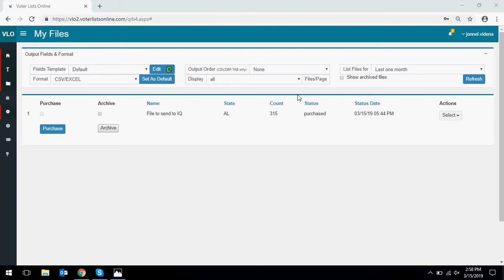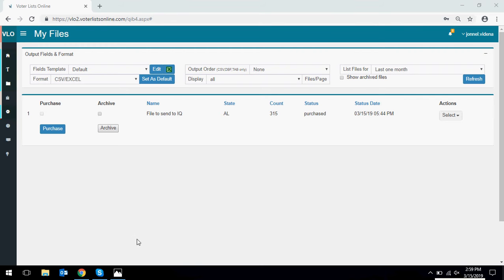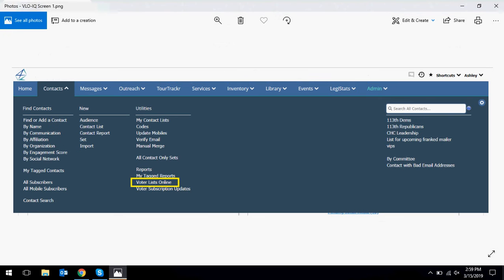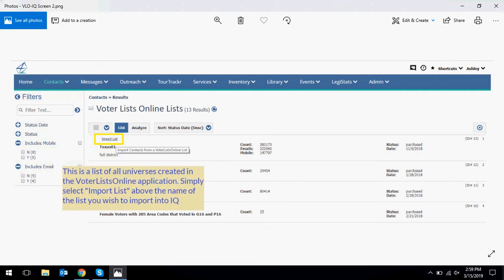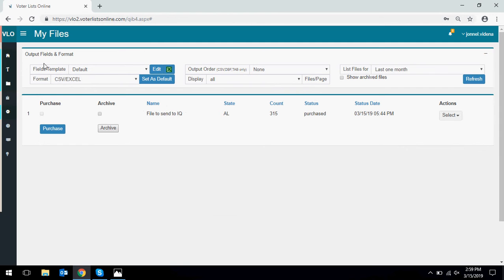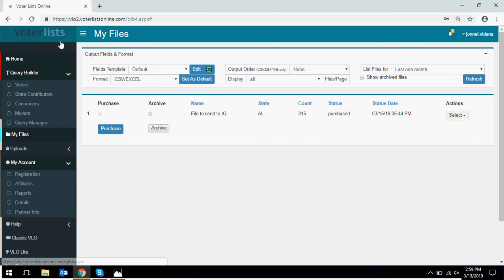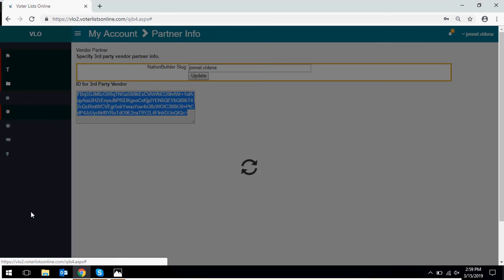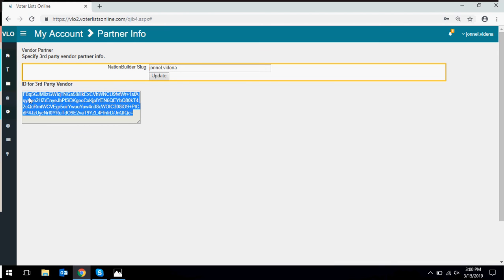VoterLists - Import your VoterLists voter file into your IQ software in just a couple clicks!